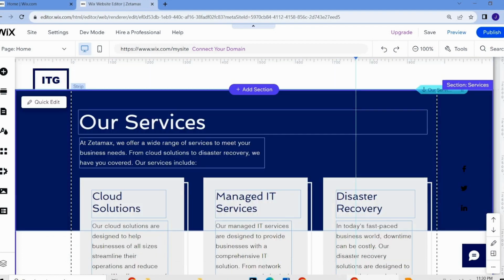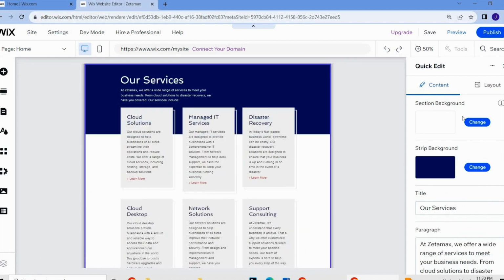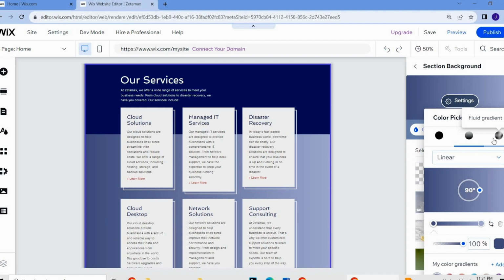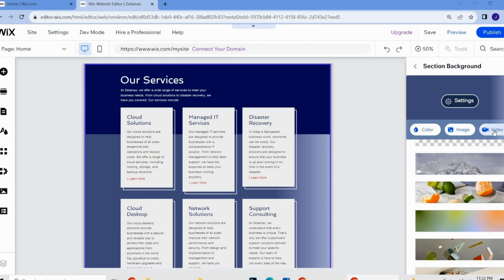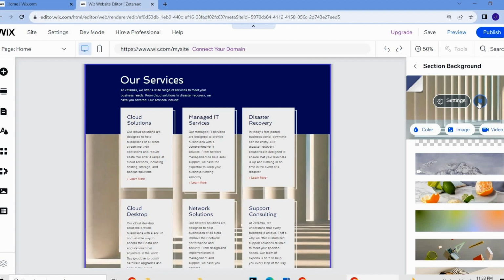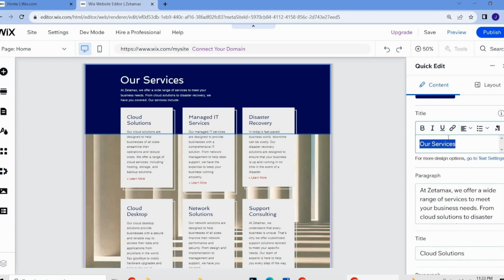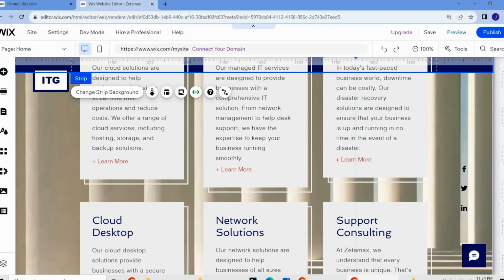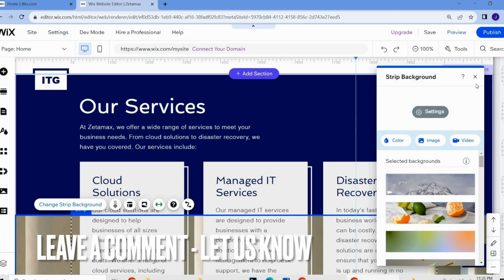✅ How To Quick Edit Section On Wix 🔴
Get in touch!